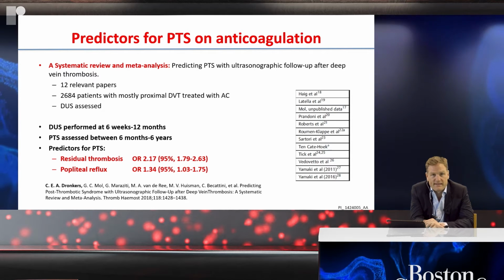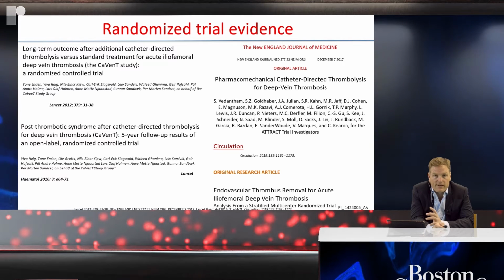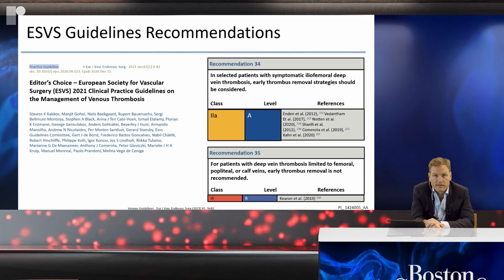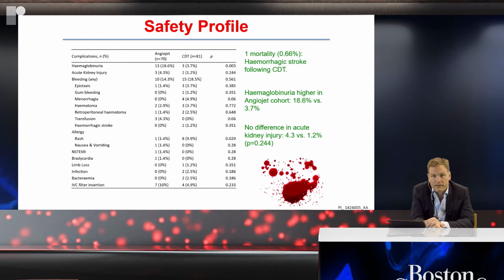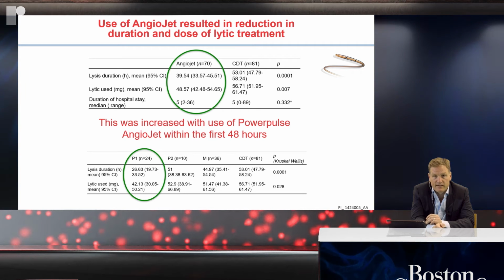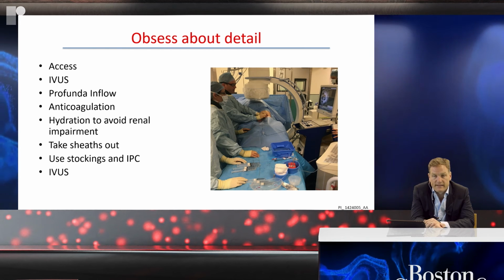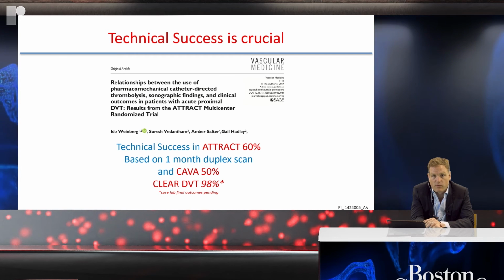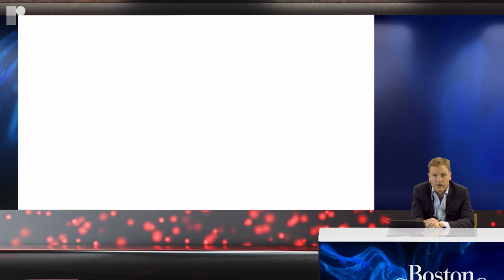The best outcomes when treating patients with iliofemoral DVT - Vascular Interventions Online 2022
Find out more about Prof. Black from UK, sharing best practices and how to achieve patient outcomes with DVT patients using AngioJet.